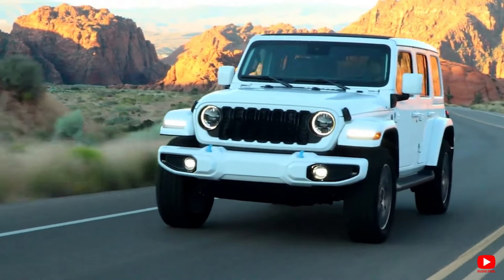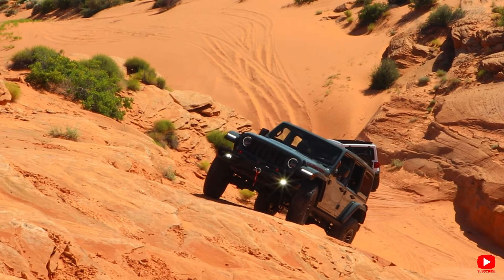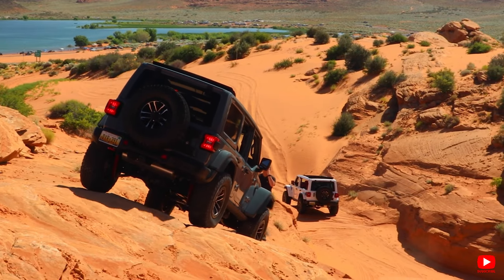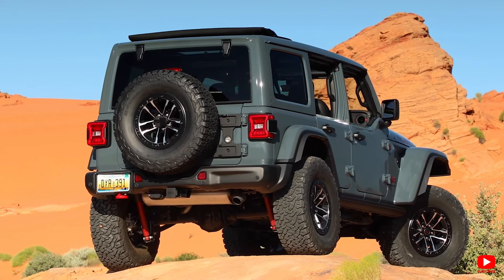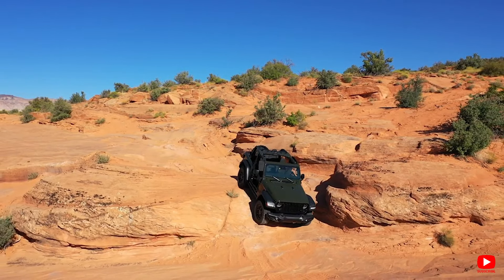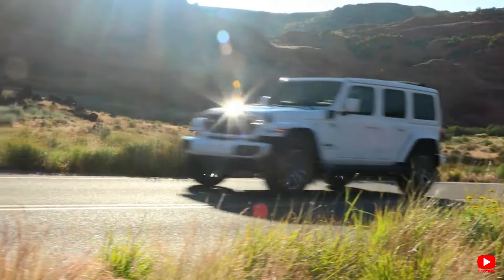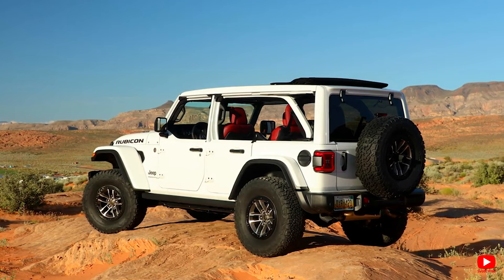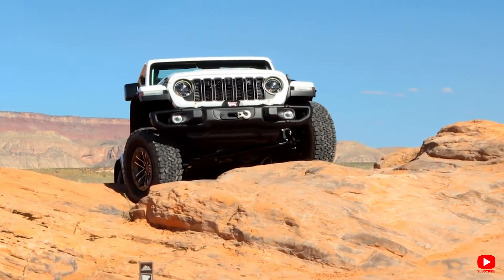Breaking Boundaries: Exploring the Jeep Wrangler 2024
Welcome to our thrilling adventure as we dive deep into the world of the Jeep Wrangler 2024! In this exhilarating video, we'll be exploring every inch of the 2024 Jeep Wrangler Rubicon, uncovering its unrivaled off-road capabilities and cutting-edge features. Join us as we navigate rugged terrains and conquer obstacles with ease, showcasing why the Wrangler 2024 is the ultimate adventure companion.

But that's not all – we'll also be taking a closer look at the groundbreaking Jeep Wrangler 4xe, a plug-in hybrid marvel that combines electrifying performance with eco-conscious design. Discover how this innovative powertrain revolutionizes the off-road experience, providing enhanced efficiency without compromising on power or capability.

With its upgraded features and relentless performance, this powerhouse is set to redefine off-road supremacy.

But wait, there's more! We'll also be shining a spotlight on the 2024 Jeep Gladiator, the rugged sibling of the Wrangler that's built to tackle any challenge head-on. Join us as we explore the endless possibilities of adventure with this formidable off-road machine.

So buckle up and get ready for an unforgettable journey as we showcase the best that the Wrangler 2024 and its siblings have to offer. Whether you're a seasoned off-road enthusiast or a newcomer to the thrill of adventure, there's something for everyone in the world of Jeep.